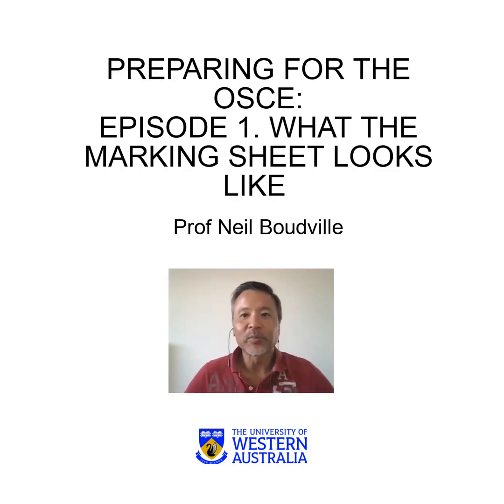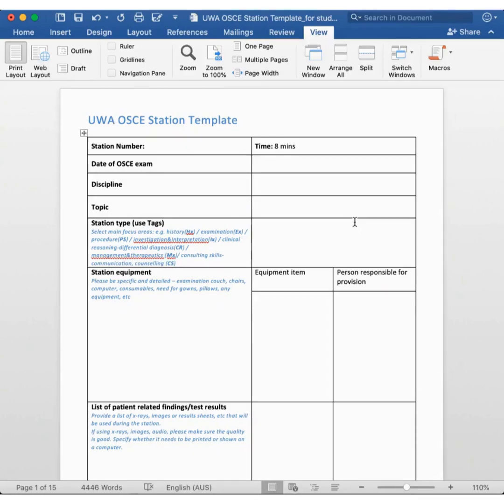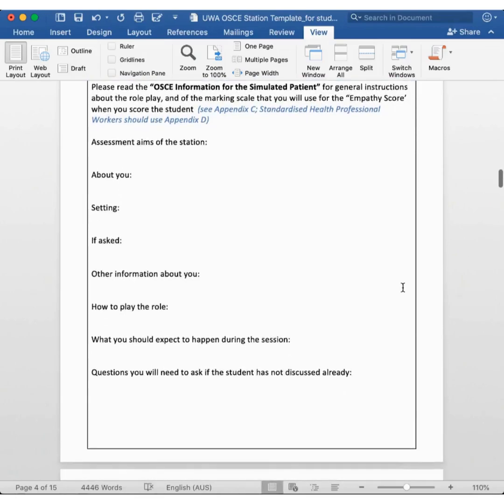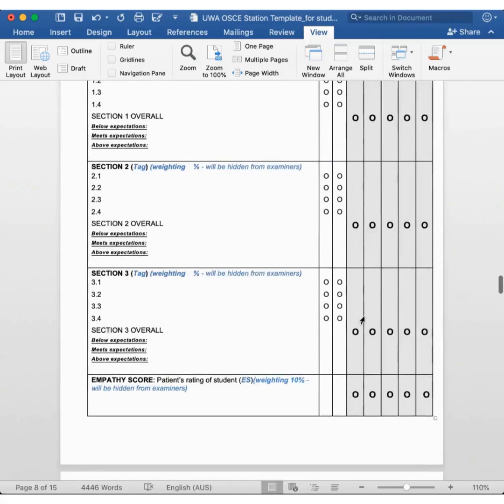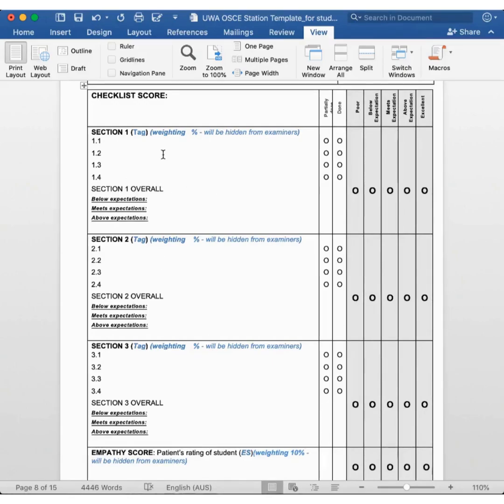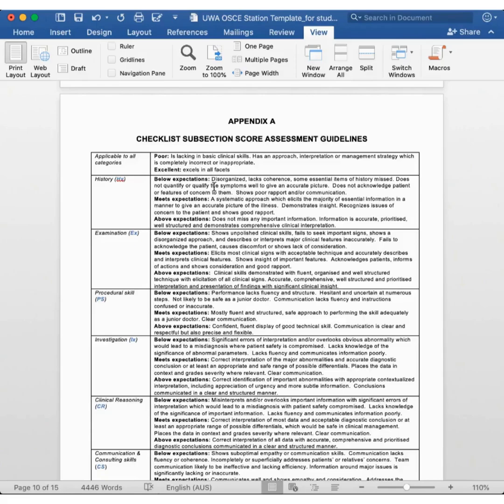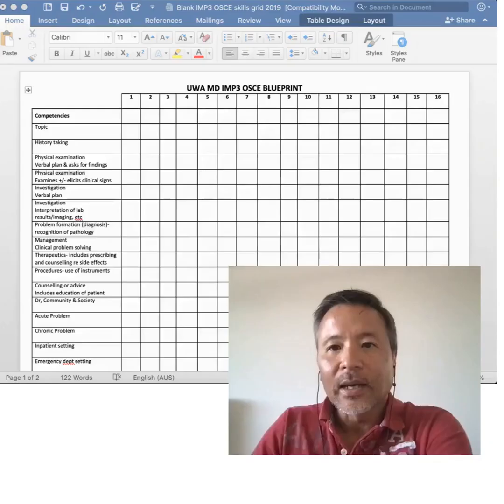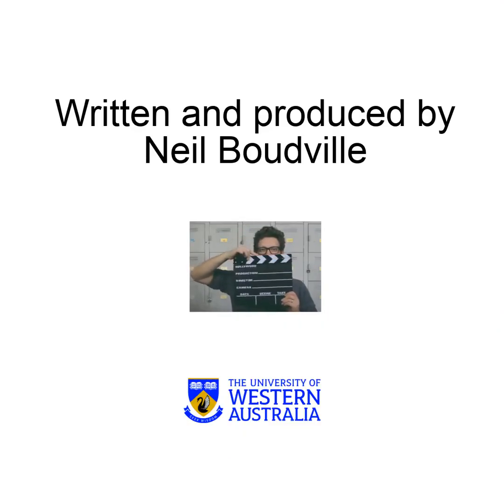Preparing for the OSCE's: Episode 1 What the mark sheet looks like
In this video I will be showing you the UWA Final Year OSCE template and how we fill it out. This will include a look at the marking sheet and how we score a student. By reviewing this you will get a better understanding of how you will be scored and this will assist in developing strategies to do well in the OSCE's.